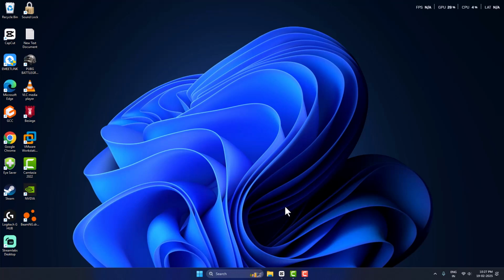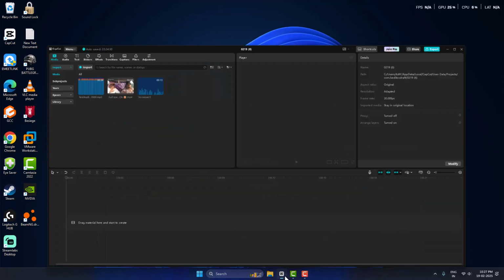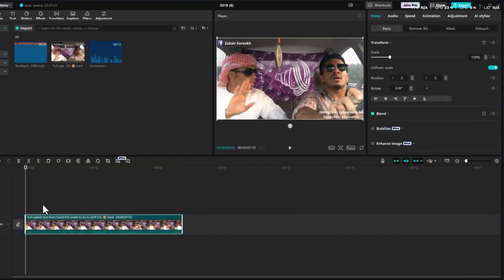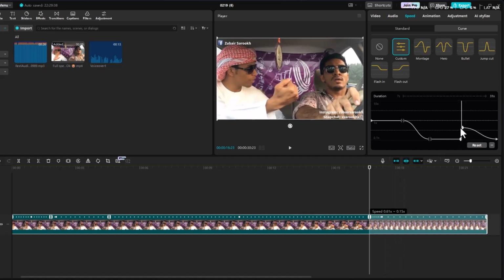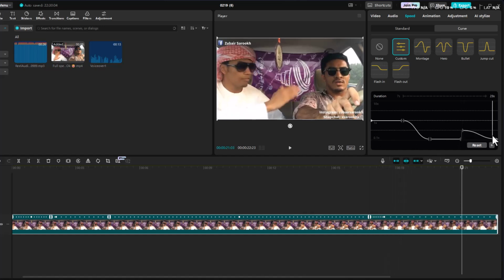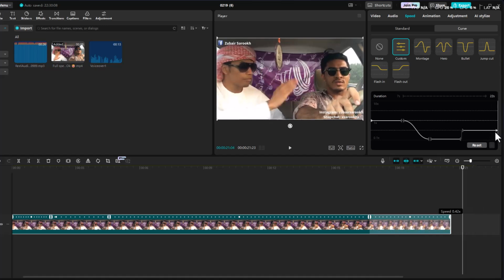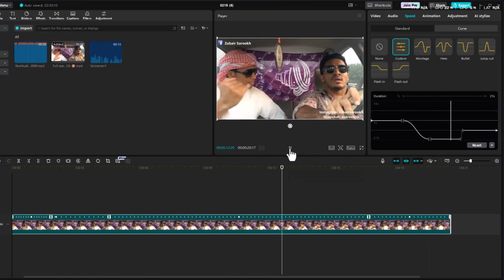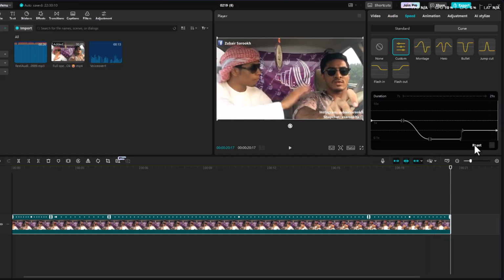How To Make Smooth Slow Motion Video on CapCut PC (2025)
Create smooth slow motion in CapCut PC with these steps:

00:00 Intro
00:09 How To Make Smooth Slow Motion Video on CapCut PC